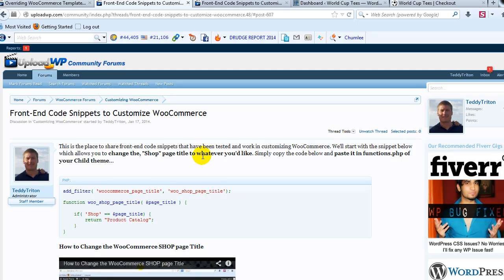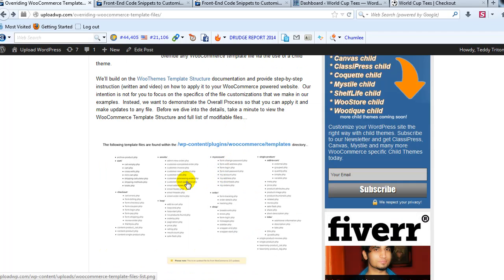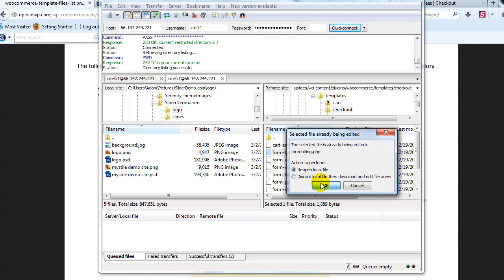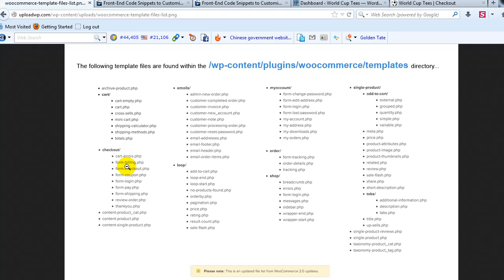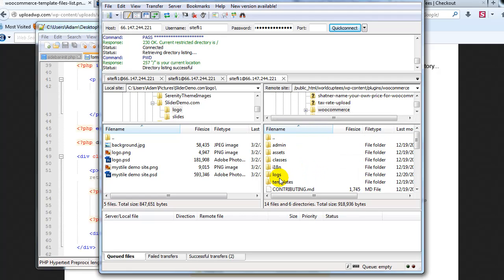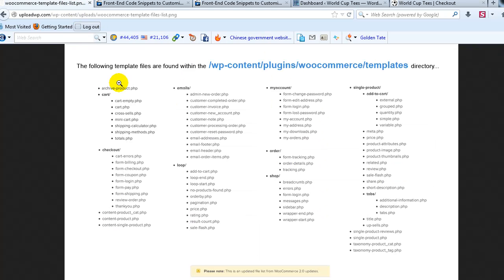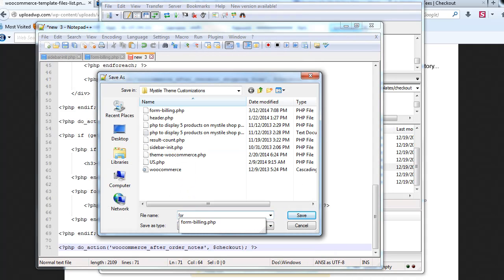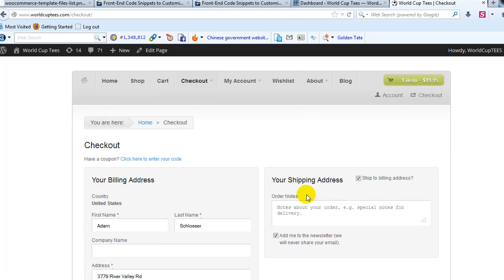Change WooCommerce Checkout Page Titles - Billing Address and Shipping Address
In this tutorial, we'll show you how to change the "Billing Address" and "Shipping Address" titles on the WooCommerce checkout page.  We'll do it by overriding Woocommerce template files.

For more WordPress WooCommerce help, checkout the Upload WP Community Forums.